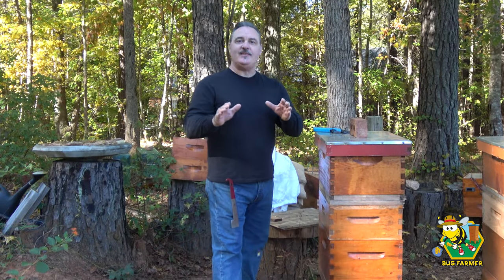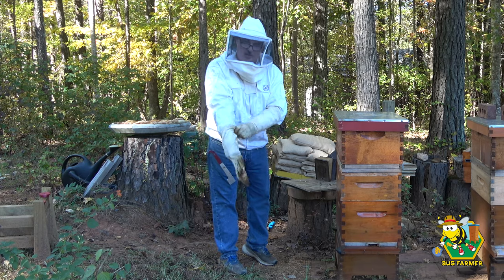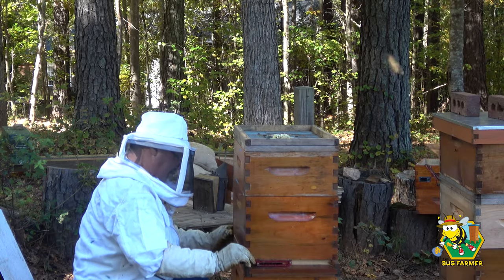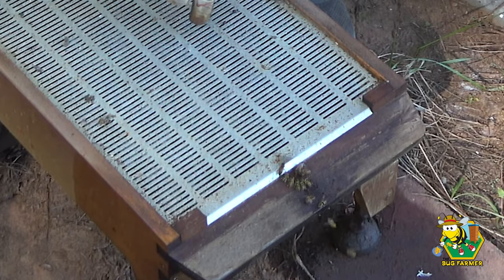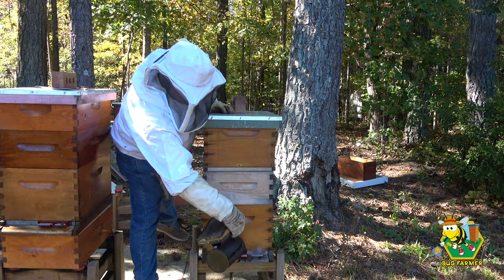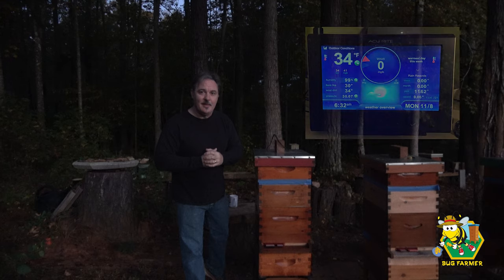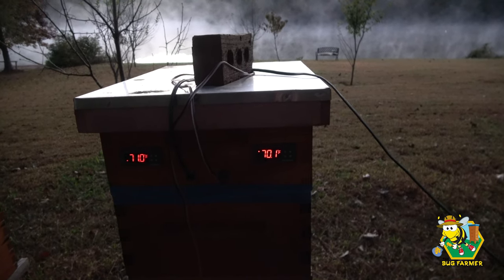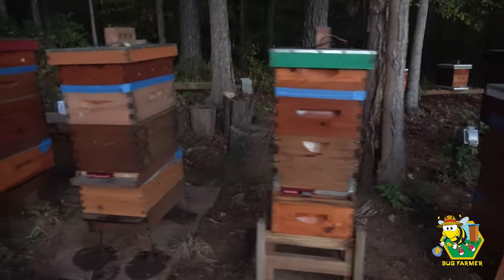Bringing The Heat | How to heat a beehive | Beehive Heaters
About this video: Bringing The Heat | How to heat a beehive | Beehive Heaters
Some beekeepers do nothing, some wrap their hives, and some insulate their hives; I heat my hives with heaters. In this beekeeping video I will be installing my beehive heaters on the hives in my continuing winter prep.  The girls should enjoy warm hives, low resource consumption, and no clustering during the winter months.  If all goes well the girls should be very strong in the spring when we open the box. Now this is beekeeping.